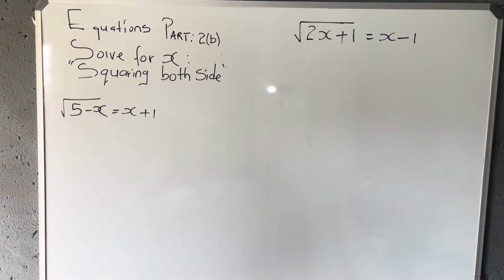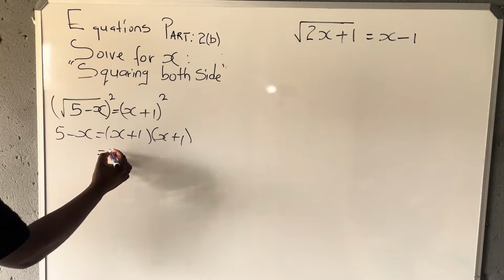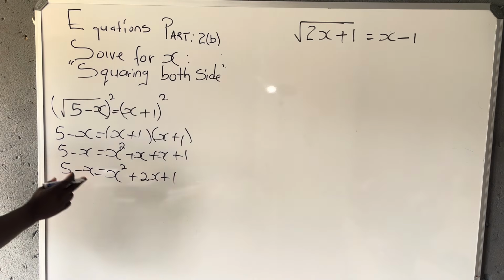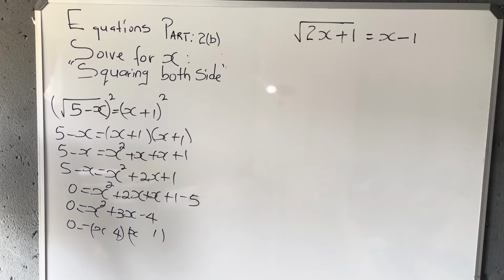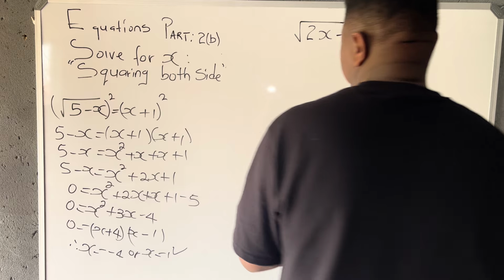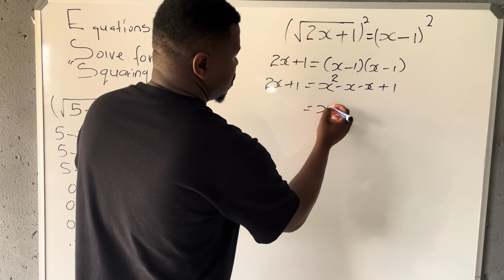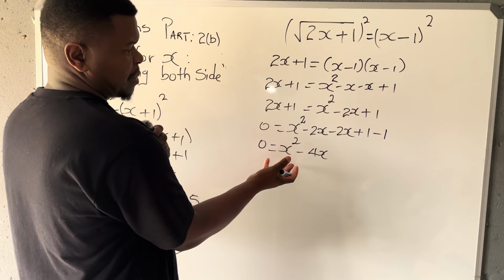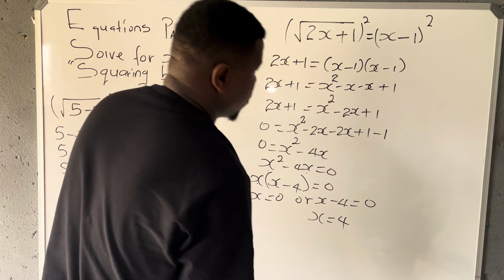Solving Equations by Squaring Both Sides | Grade 12 Maths Part 2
Struggling with equations that have square roots and surds?
In this Grade 12 Maths lesson, we simplify and solve equations by squaring both sides step-by-step using CAPS-aligned methods.

This lesson is perfect for:
✔️ Matric exam preparation
✔️ Radical and surd equations
✔️ Functions and algebra revision

You will learn:
 • How to solve equations by squaring both sides
 • How to eliminate square roots correctly
 • How to check for extraneous solutions
 • Exam techniques to avoid common mistakes

This video is explained in a simple and clear way to help South African learners master Grade 12 Mathematics with confidence.

📚 Perfect for:
Matric Revision | CAPS Curriculum | Final Exam Prep | Algebra Mastery